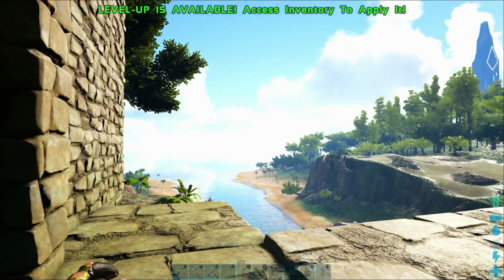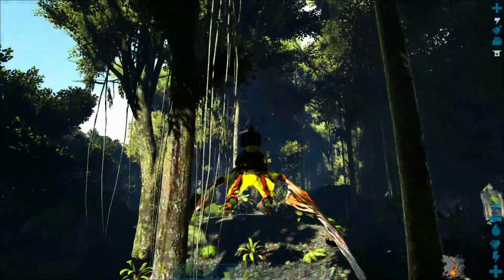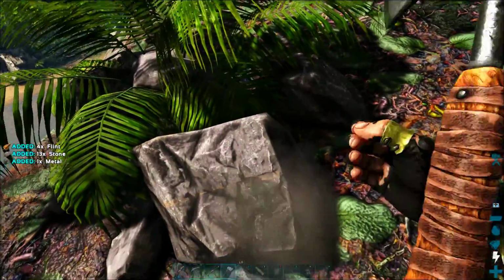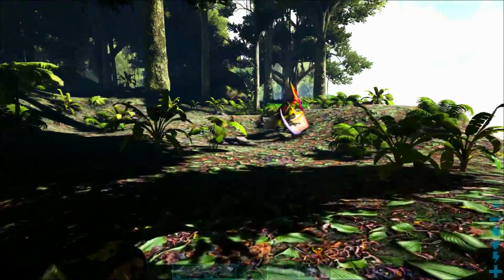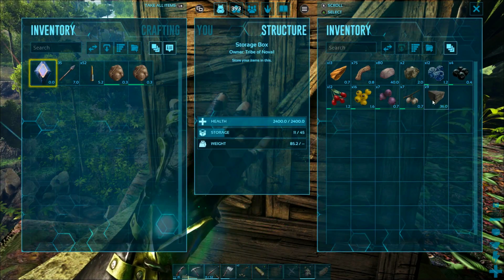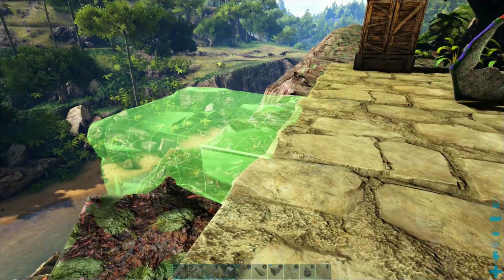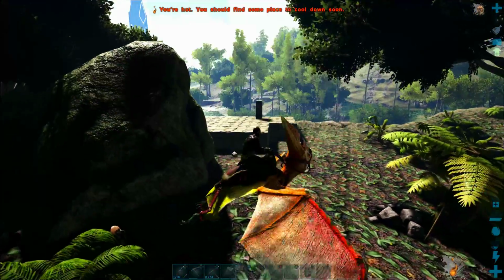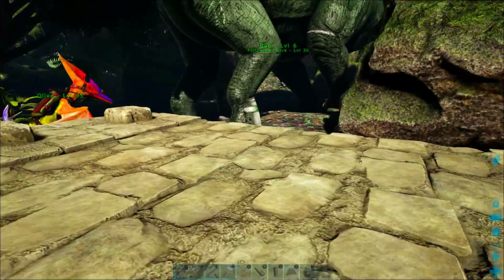83: Building at One of The Best Base Locations on Ark Switch - The Ark Switch Survival Guide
Today we will show you one of the Best Base Locations on Ark Switch. We will start our main base on this awesome plateau which will be the best place to build our solo base for this Ark Switch series. We will also show you another of the best base locations for an Alpha Tribe on Ark Switch. We will show you where to find this base location on the southern jungles of Ark Switch, and we will clear out all the dinosaurs that might cause us problems. We will also teach you how to build large base foundations and some tricks for building on Ark. This will be part 1 of building our base on Ark.